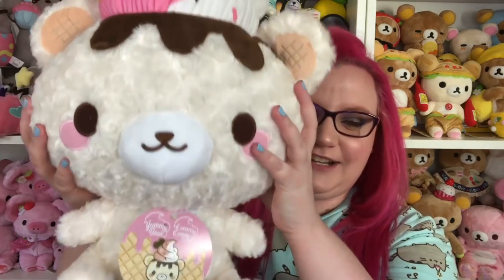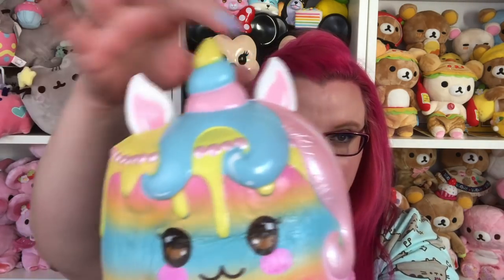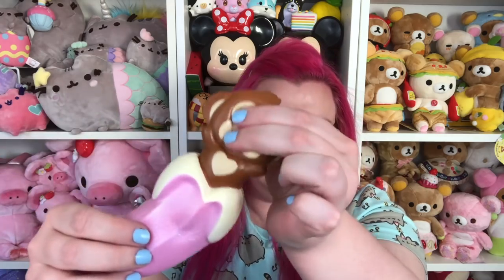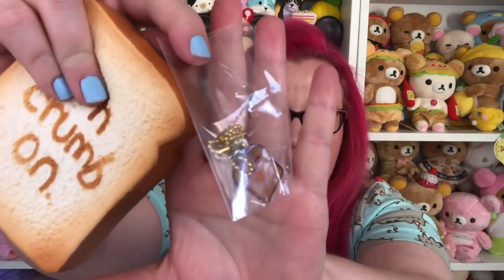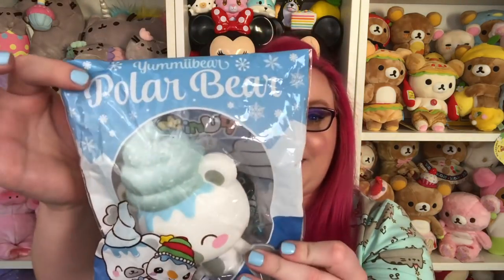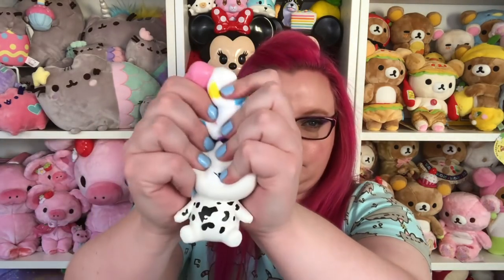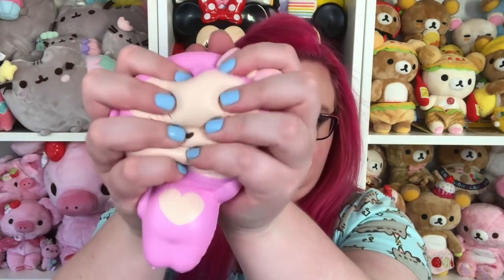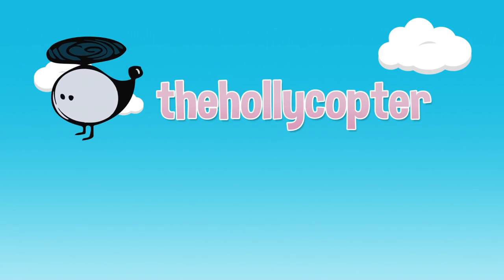WHAT!? Squishy Package that lasts a million years.